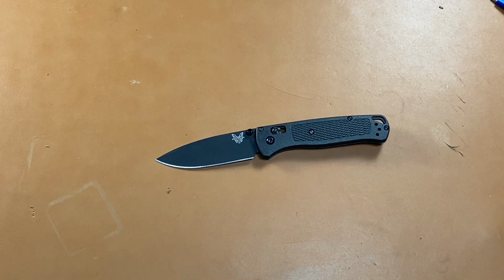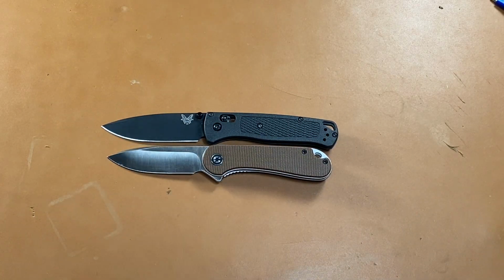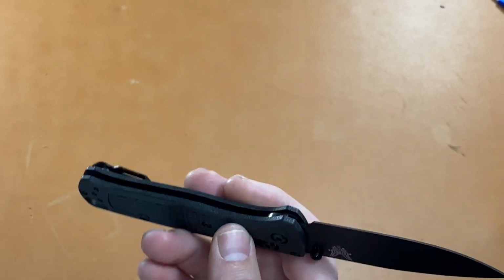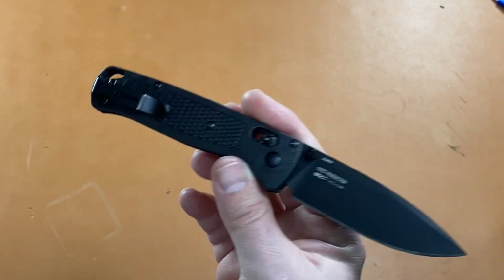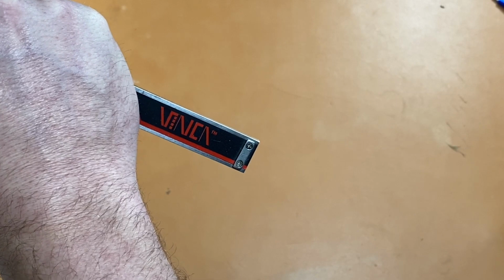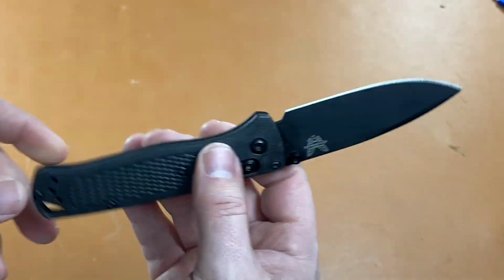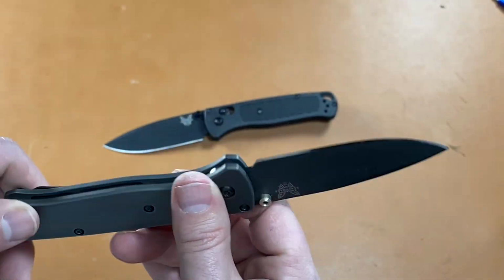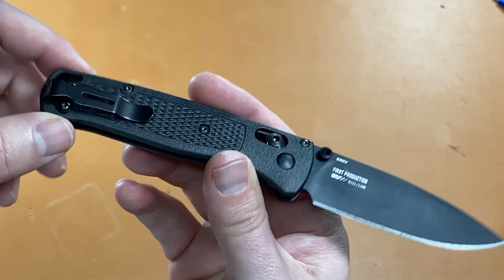Benchmade Bugout CF Elite-Better than the original?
In this video I look at the new Benchmade Bugout with the CF elite handle. Is this the best bug out yet?